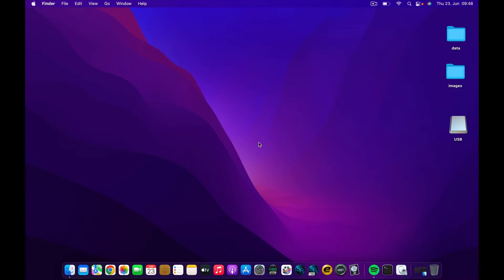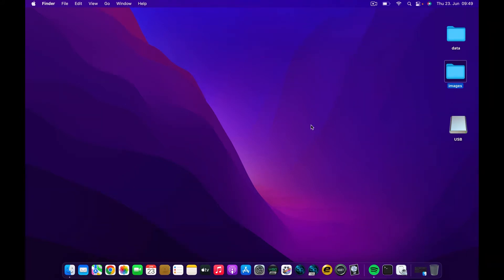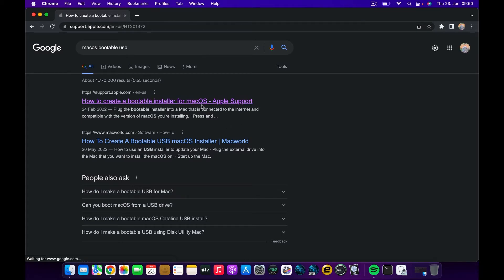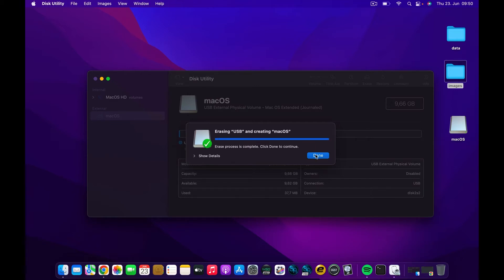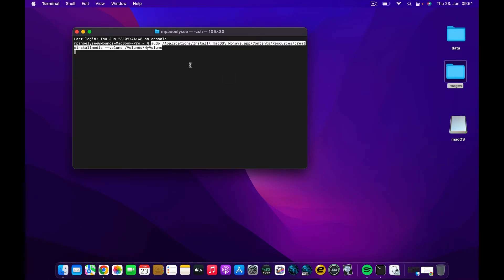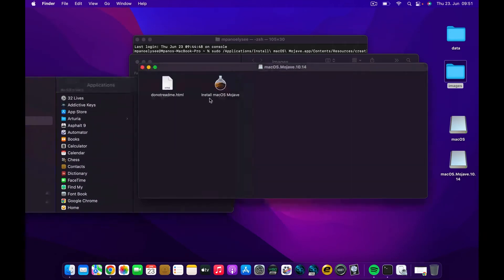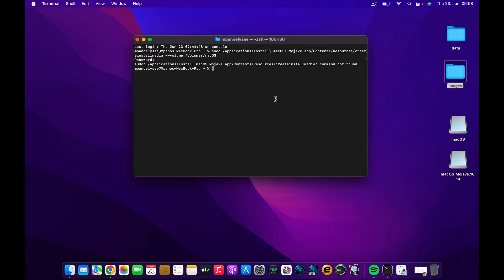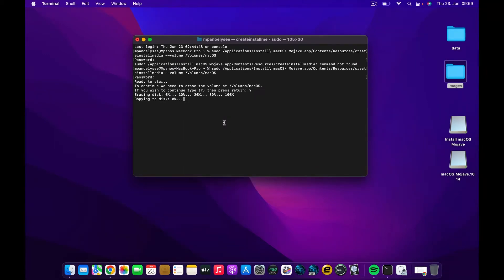How to Make a Bootable macOS Mojave USB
In this video,I Will show you How to Make a Bootable macOS Mojave USB